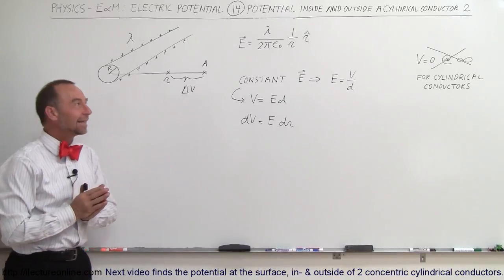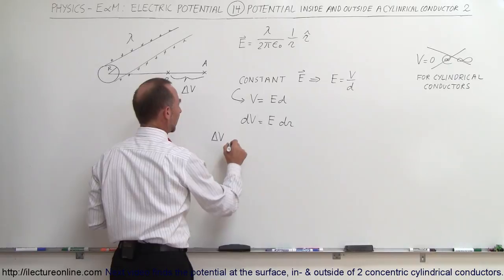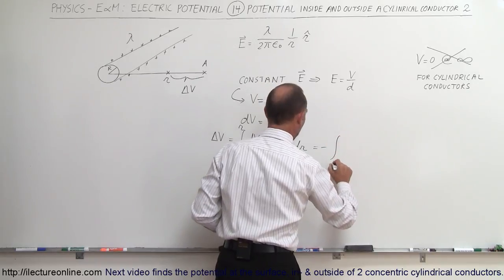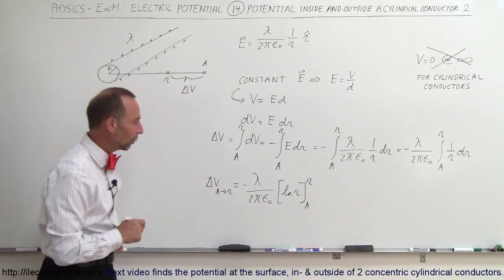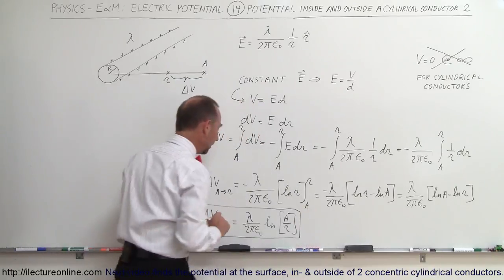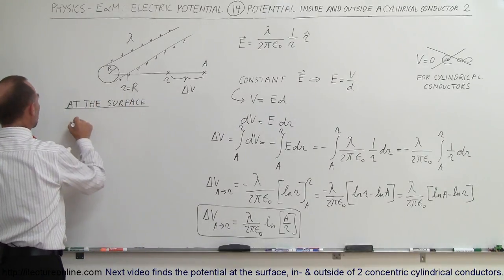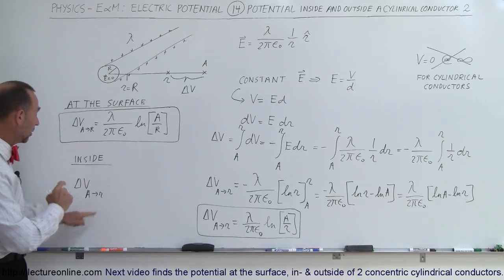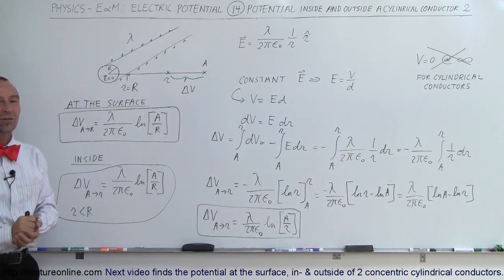Physics 38 Electrical Potential (14 of 22) Potential Outside a Cylindrical Conductor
In this video I will find the potential outside of a cylindrical conductor.